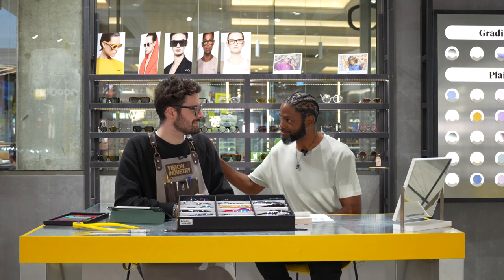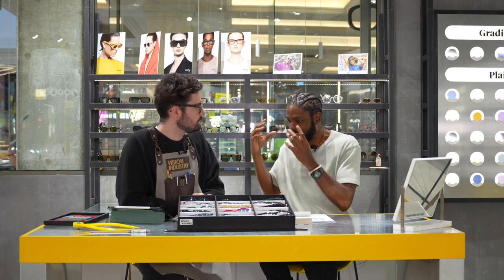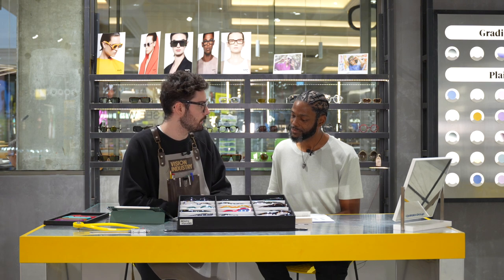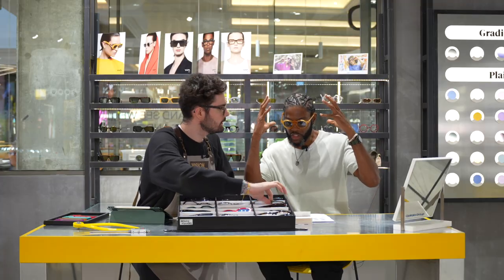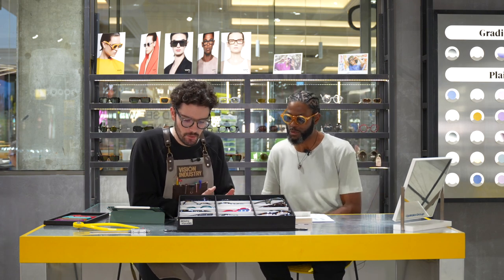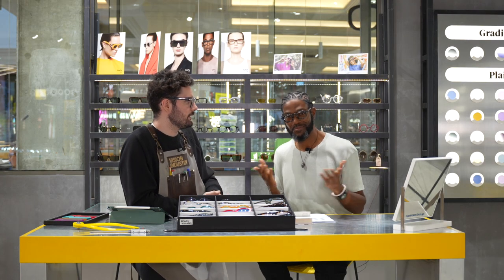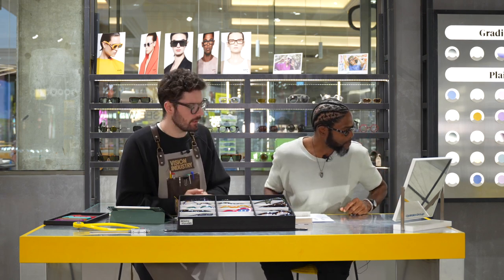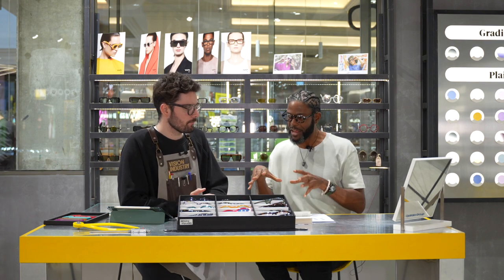Find the perfect shades that suit YOU best with this expert guide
This is your expert guide to ensure your glasses not only sharpen your vision but also reflect your unique style flawlessly and represent you best!